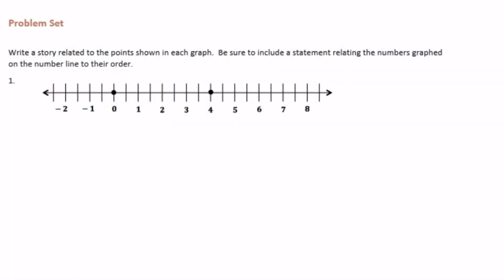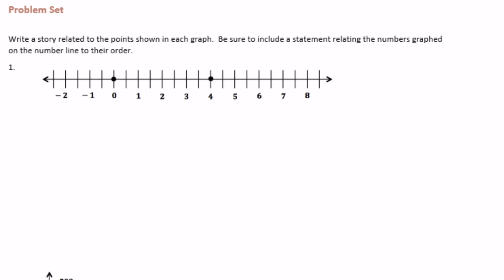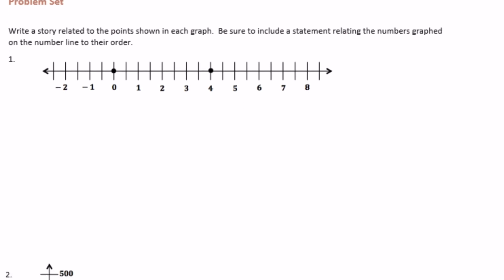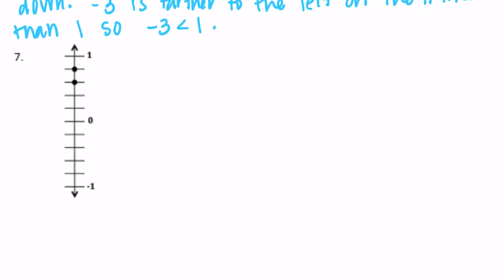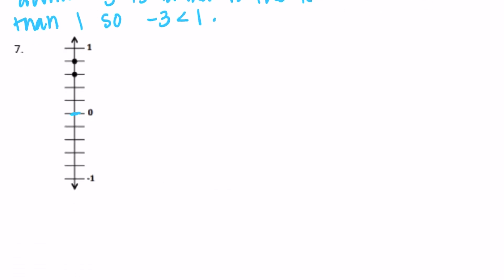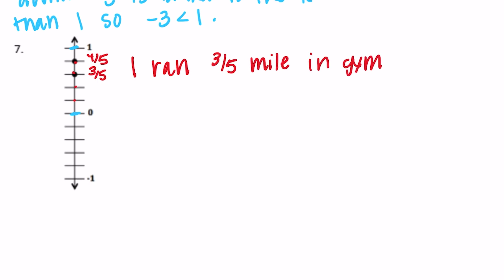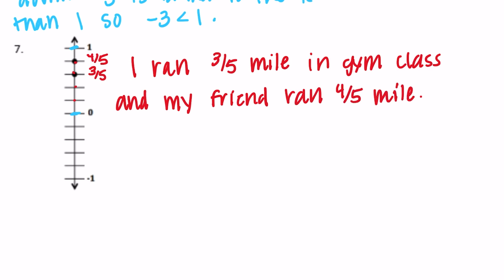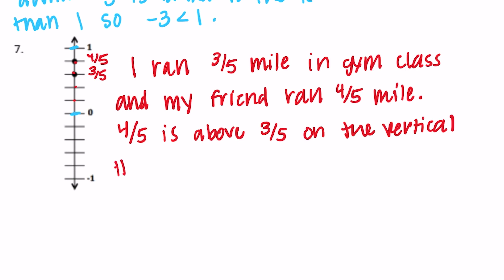Engage NY // Eureka Math Grade 6 Module 3 Lesson 9 Problem Set